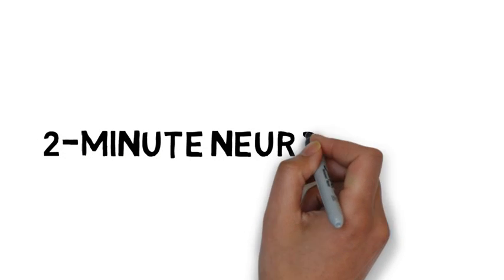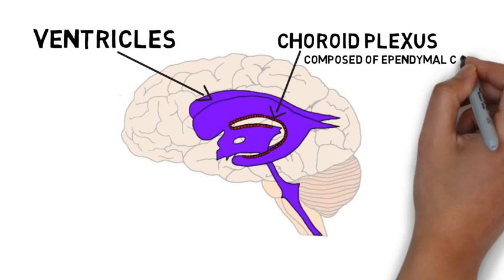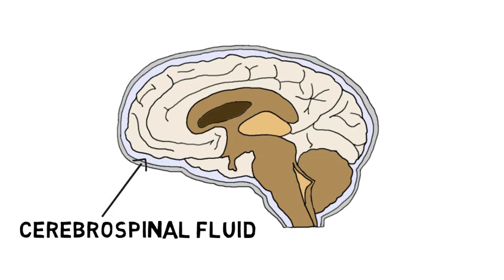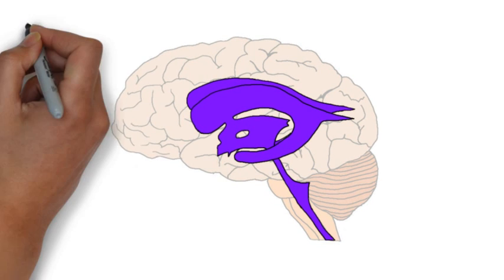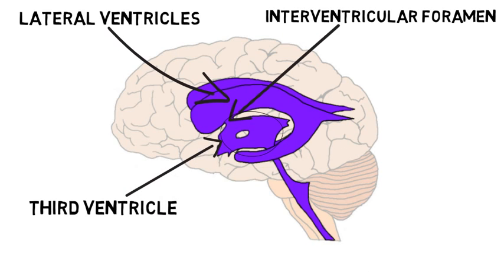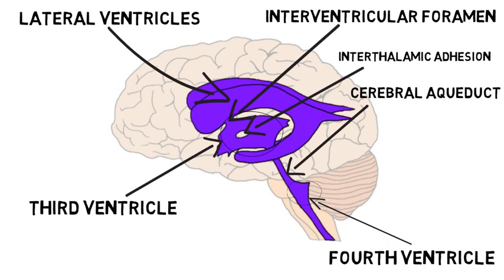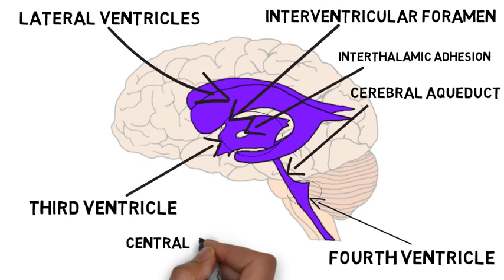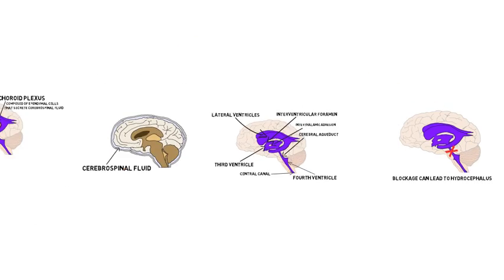2-Minute Neuroscience: The Ventricles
In my 2-Minute Neuroscience videos I explain neuroscience topics in 2 minutes or less. In this video, I cover
the ventricles. I discuss the function of the ventricles, which involves production and distribution of cerebrospinal fluid; I also briefly explain the functions of cerebrospinal fluid. I describe the structure of the ventricles, including descriptions of the lateral, third, and fourth ventricles, as well as the means by which the ventricles are connected to one another: the interventricular foramen and cerebral aqueduct. Finally, I mention hydrocephalus, a condition that occurs when cerebrospinal fluid levels in the ventricles get too high.

For an article (on my website) that explains the ventricles, click this

TRANSCRIPT:
Welcome to 2 minute neuroscience, where I simplistically explain neuroscience topics in 2 minutes or less. In this installment I will discuss the ventricles.

The ventricles are a network of cavities that are distributed throughout the brain. They are lined with a specialized membrane called the choroid plexus, which is composed of glial cells called ependymal cells. Ependymal cells are specially designed to secrete cerebrospinal fluid, which then flows through the ventricles and around the brain. Thus the main role of the ventricles is the production and distribution of cerebrospinal fluid.

Cerebrospinal fluid, or CSF as it is commonly called, is a clear colorless liquid that performs a number of important functions in the brain. Among other things, csf surrounds the brain, forming a protective layer and suspending the brain in fluid, which reduces the strain forces like gravity would have on the brain. Also, it constantly flows through and around the brain removing toxins and regulating the extracellular environment of neurons.

There are 4 ventricles. There are two C-shaped lateral ventricles, one in each of the cerebral hemispheres. The lateral ventricles are connected to a third ventricle by an opening called the interventricular foramen. The third ventricle is a narrow cavity that runs along the midline of the diencephalon. It looks something like a misshapen donut, and the section that would be the hole of the donut is an area known as the interthalamic adhesion. In this section the thalamus makes up the wall of the third ventricle. The third ventricle communicates with the fourth ventricle via the cerebral aqueduct. The fourth ventricle is wedged between the cerebellum on one side and the brainstem on the other. The fourth ventricle is shaped like a tent whose peak protrudes into the cerebellum. There are three openings in the fourth ventricle that allow cerebrospinal fluid to enter the subarachnoid space, a CSF-containing cavity that surrounds the brain. Thus, CSF leaves the ventricular system via the 4th ventricle. The 4th ventricle extends to, and is continuous with, the central canal, a CSF-filled cavity that runs the length of the spinal cord.

If CSF circulation is blocked as by a tumor, or is otherwise abnormally excessive, it can result in increased pressure and expansion of the ventricles. This creates a condition known as hydrocephalus, which can cause a variety of complications and be life-threatening.